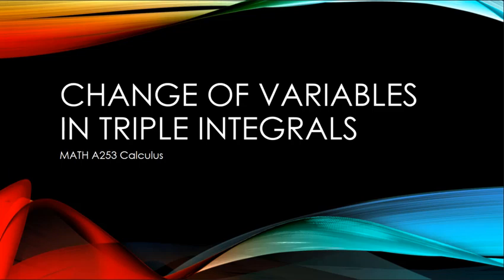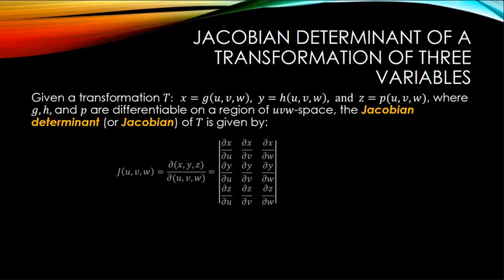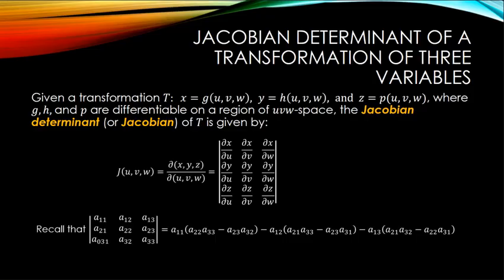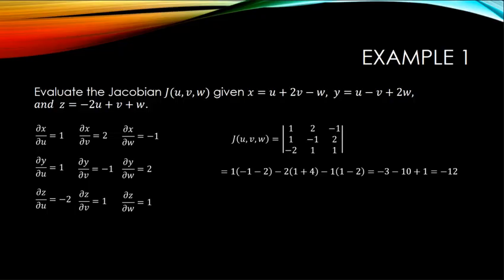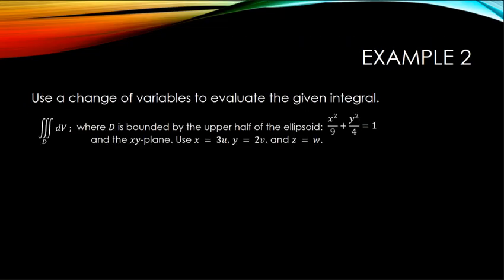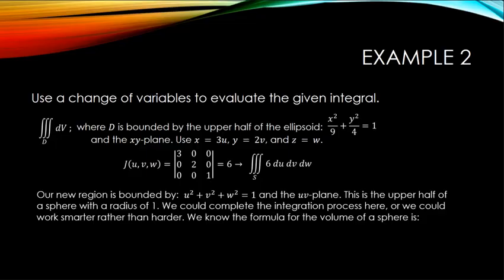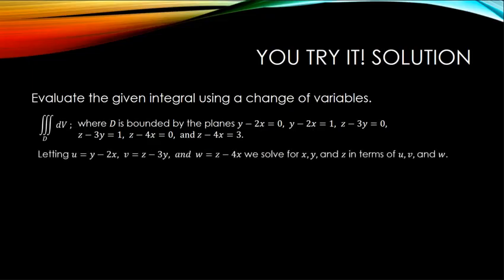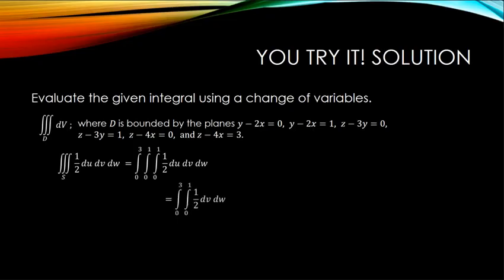Calculus III C4S7L4 Change of Variables for Triple Integrals